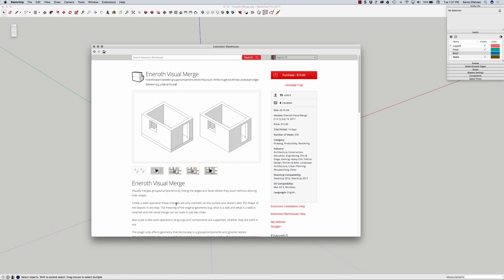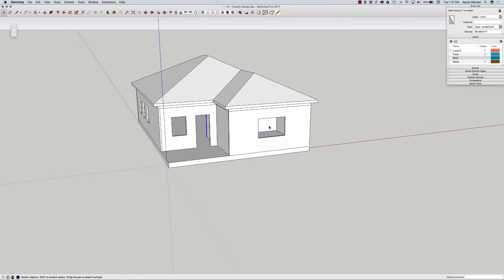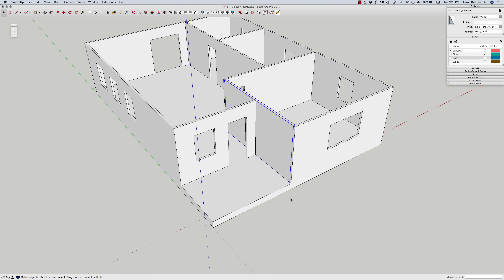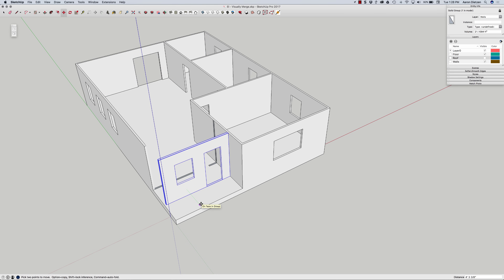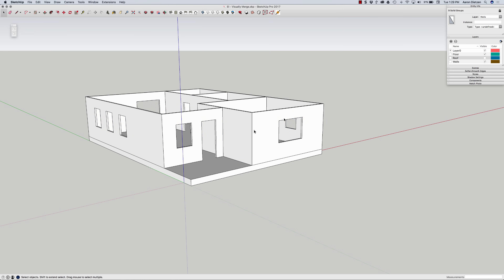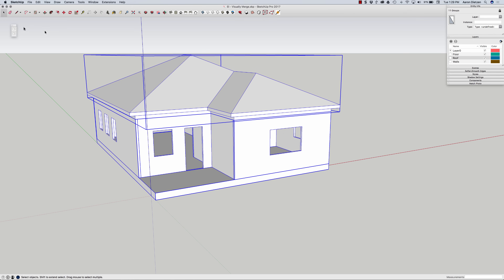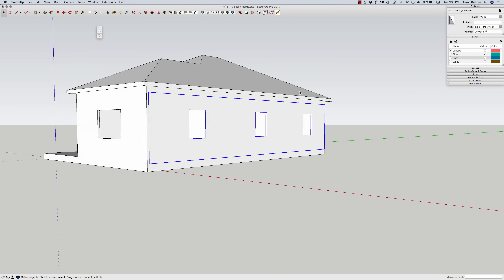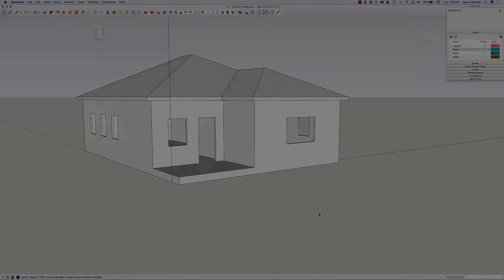SketchUp Extension Inspection: Visual Merge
Get it together... Or at least get it to LOOK like it is all together! Visual Merge from Eneroth is a simple extension that will make your separate groups look like one!